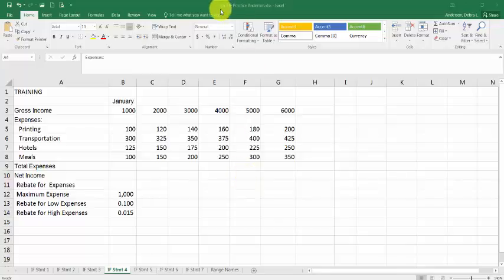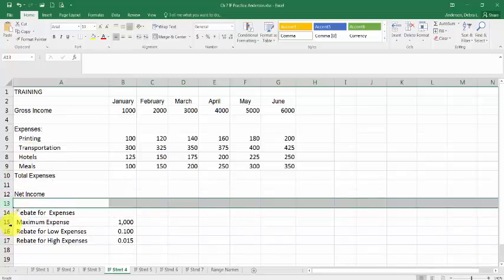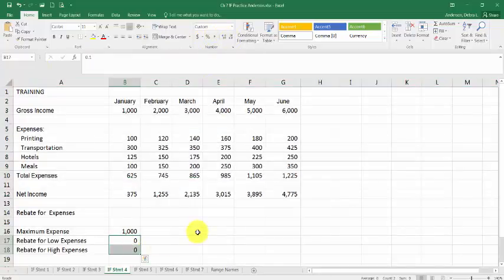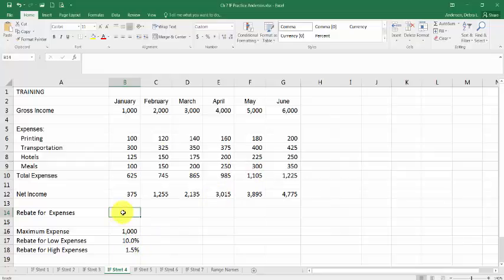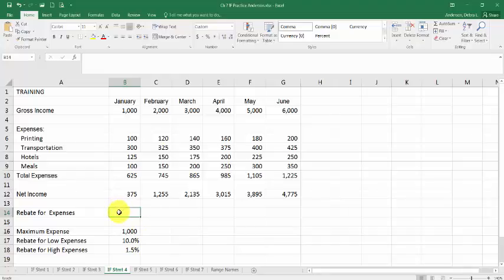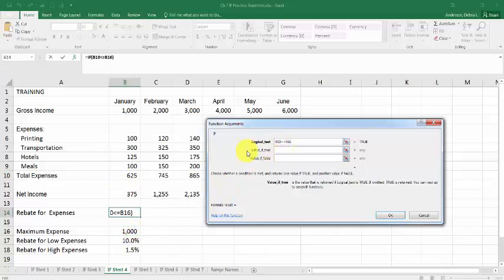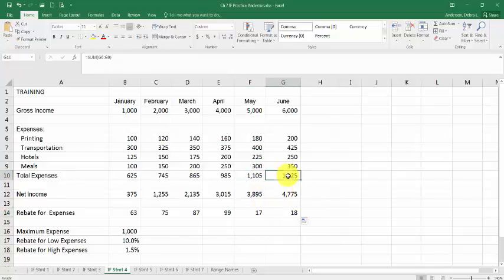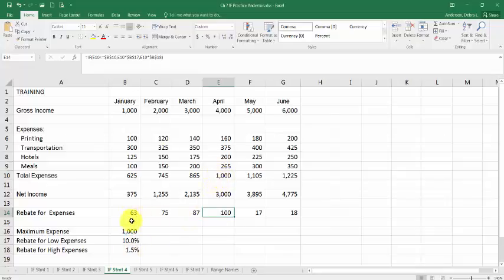Ch 7 IF Stmt 4